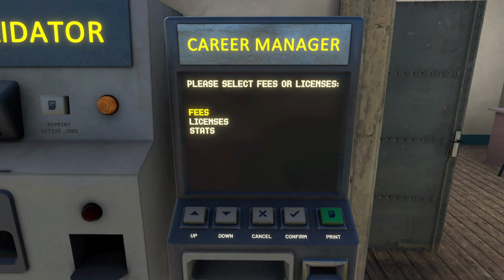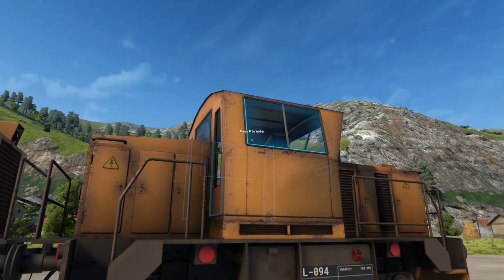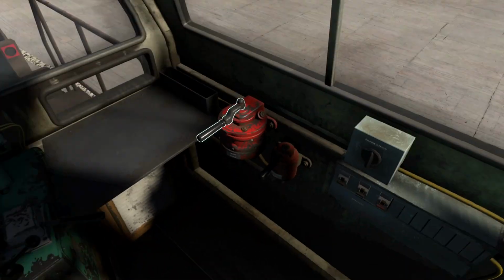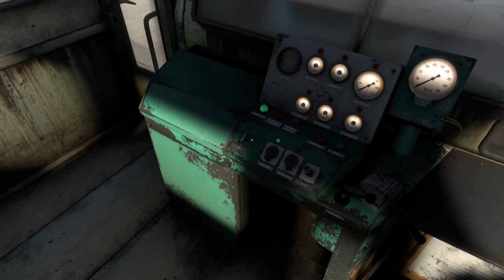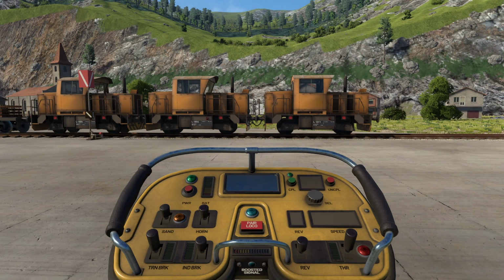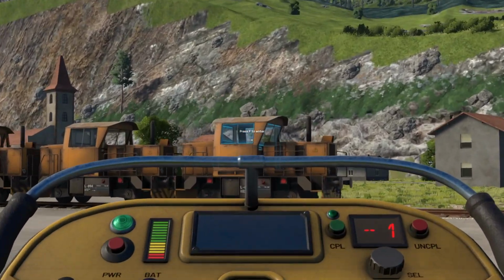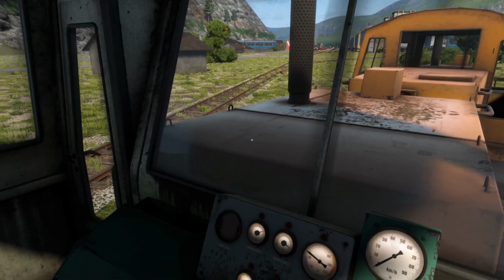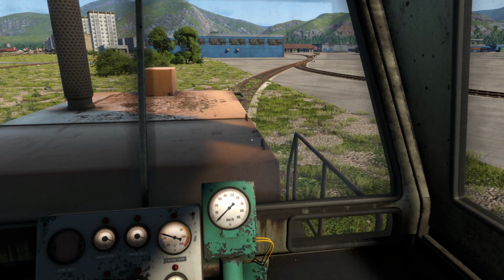Derail Valley: Overhauled - Multiple Unit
Hello everyone!
It's been a while since Altfuture released Multiple Unit support. It's time for me to have a look at this feature!

Do not advertise in the comments.
Do not send links in the comments.

SYSTEM SPECIFICATION
Processor: Core i7 9700k (4.8GHz OC)
Motherboard: Z390
Graphics:  RTX 2060 6GB
RAM: 32GB DDR4 3200MHz
Disk: 1TB M.2 NVMe SSD + 4TB HDD +1.9TB SSD